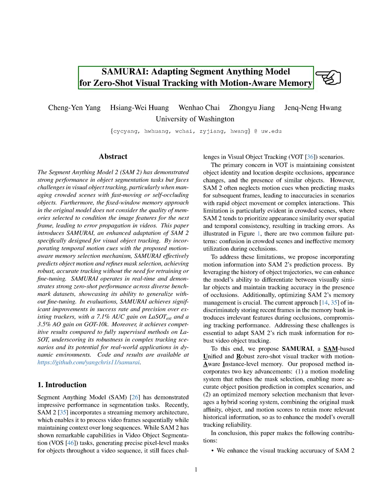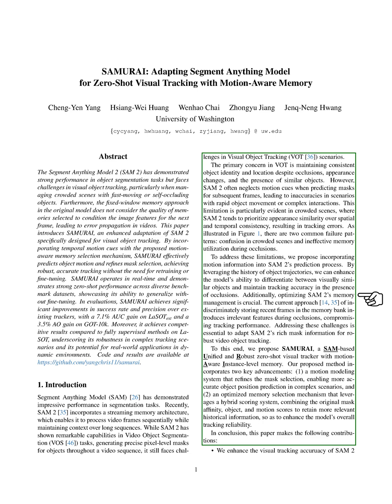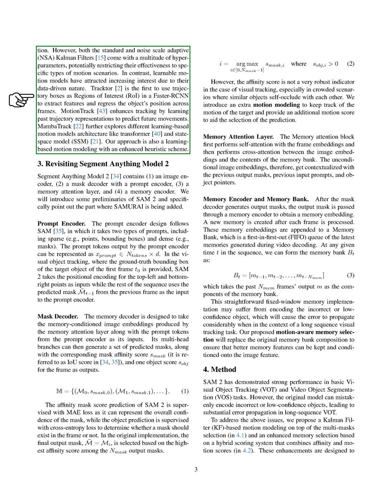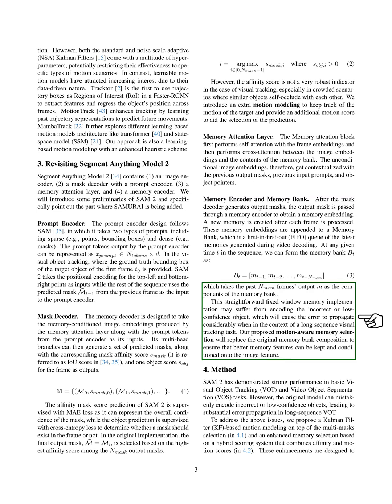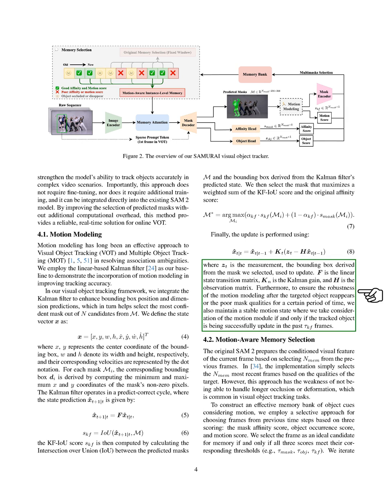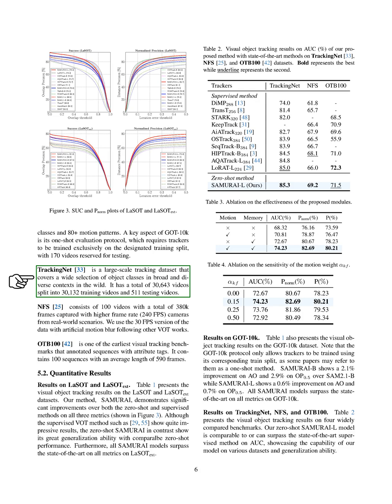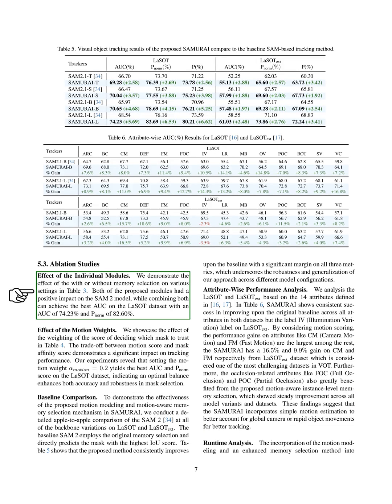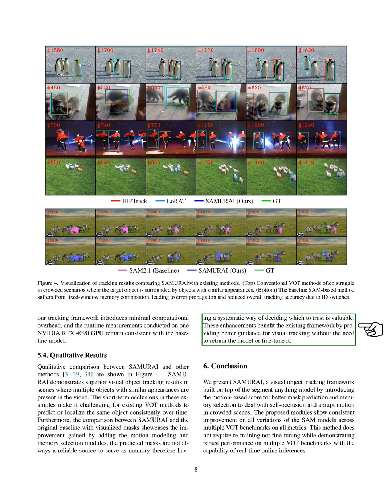SAMURAI: Adapting Segment Anything Model for Zero-Shot Visual Tracking with Motion-Aware Memory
SAMURAI enhances the Segment Anything Model 2 for visual object tracking, improving accuracy and robustness in crowded scenes through motion-aware memory selection, achieving significant performance gains without retraining.